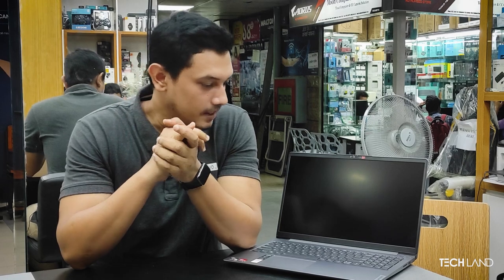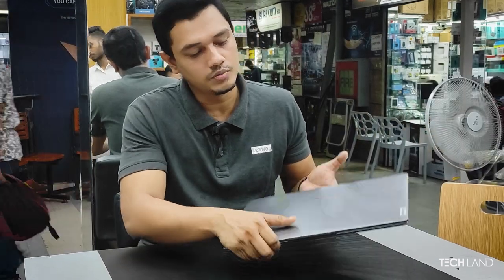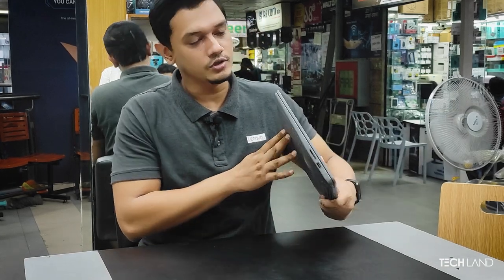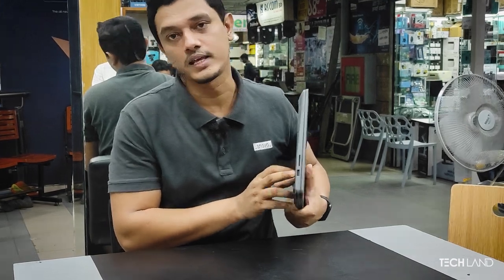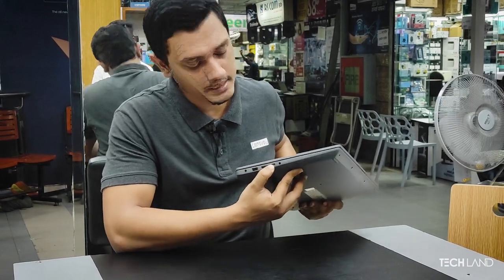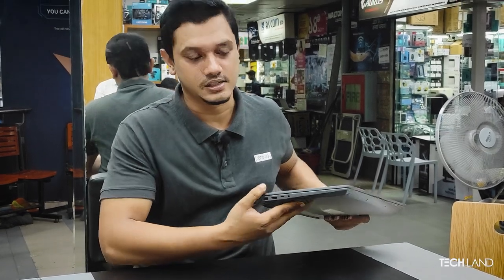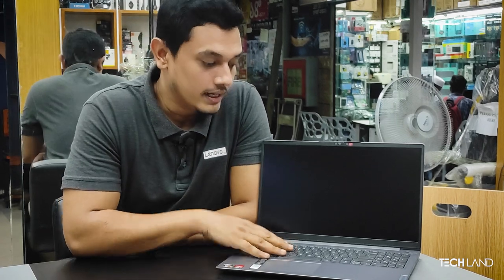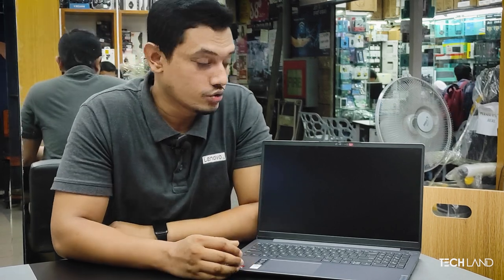Lenovo IdeaPad 3, A Solution Around 60k | Techland BD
Have The Facility To Play Your Favorite Games And Make Content With The Lenovo 15.6 Inch IdeaPad 3 Laptop At Your Side. Lenovo IdeaPad 3 Laptop Featuring A 2.1 GHz  AMD Ryzen 5 5500U Processor, 8GB Of DDR4-3200 Memory, And A Quick 512GB NVMe.

Specification:
Processor - AMD Ryzen 5 5500U (2.1 Up To 4.0GHz) Processor
Memory - 8GB 3200MHZ RAM ( 2 X 4GB ) (1 X 4GB Non-Removable)
Graphics - AMD Radeon Graphics
Display - 15.6" FHD (1920x1080) IPS Display 300 Nits, Aspect Ratio: 16:9, Color Gamut - 45% NTSC
Adapter - 65W Round Tip Wall-Mount
Battery - 3 Cell 45Wh Internal Battery

The official YouTube channel for Techland BD! The latest technology products reviews, news, features.